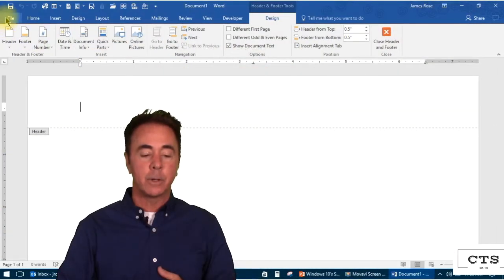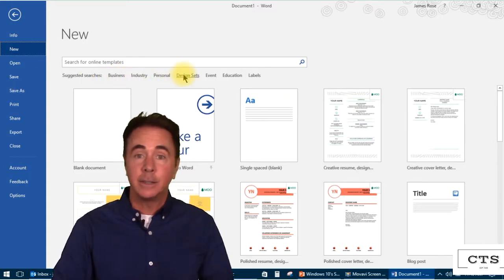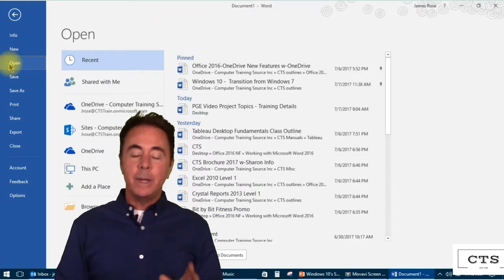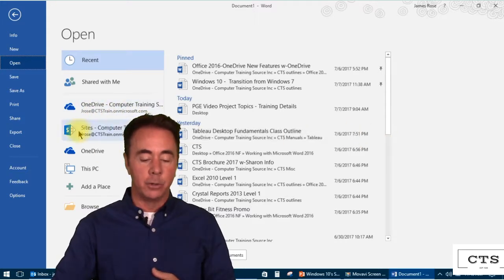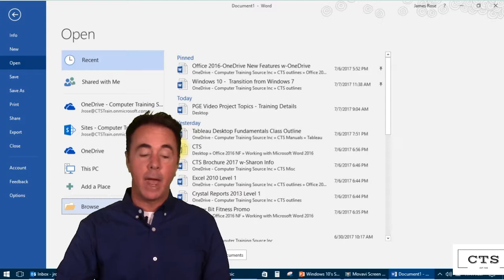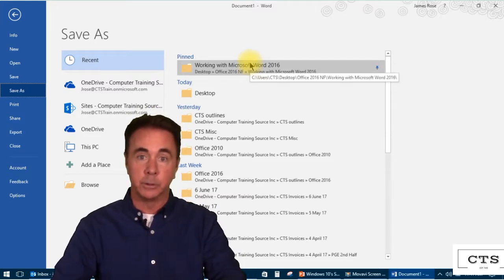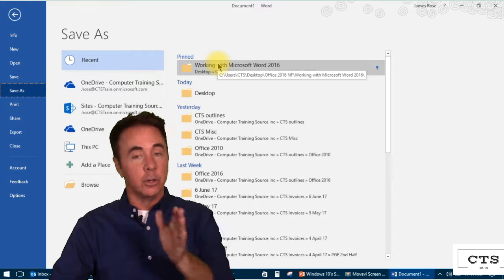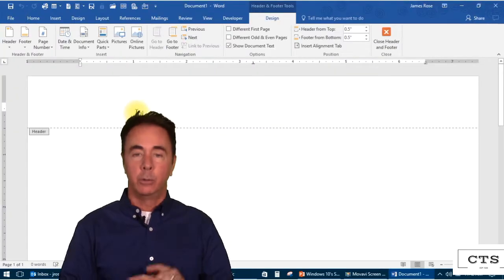Office 365 Backstage View